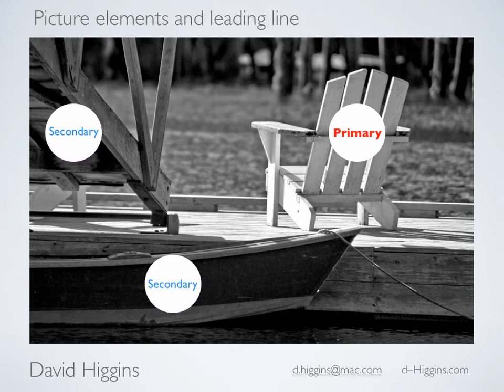Photographic Composition: Picture Elements and Leading Line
Tutorial on photographic composition. Picture elements and leading line